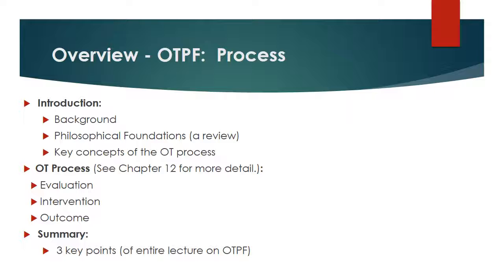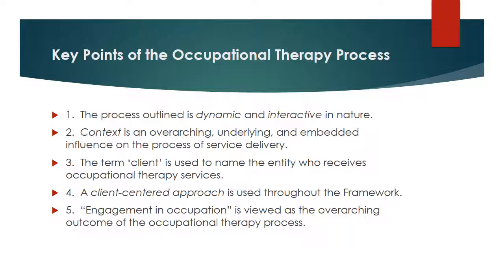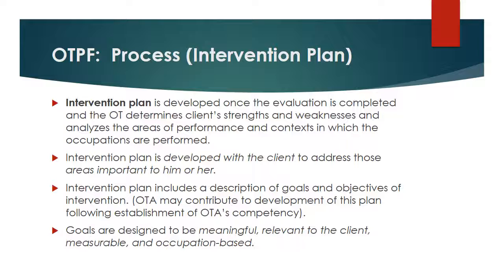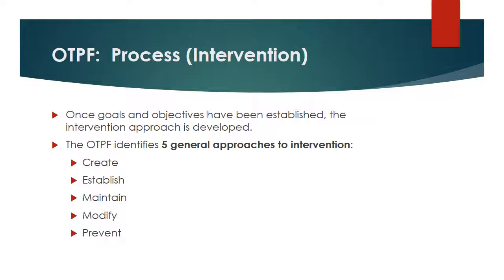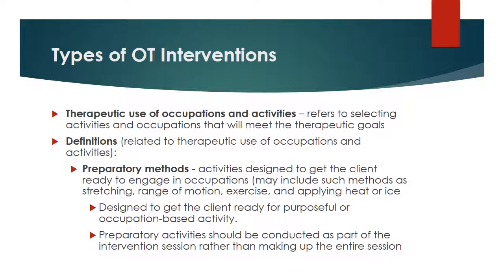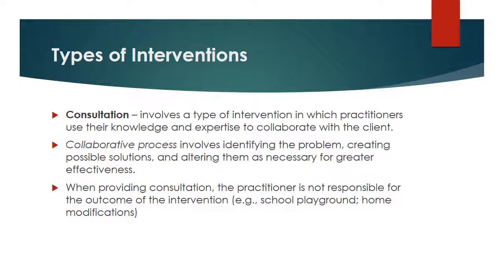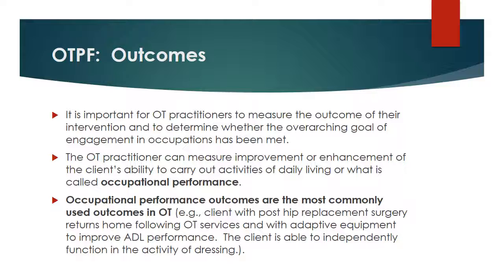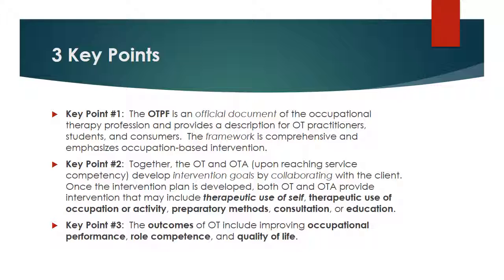TRC3320: 3/28 - 4/11 Lectures (combined)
Code of Ethics Wrap-Up & OTPF:  Domain & Process